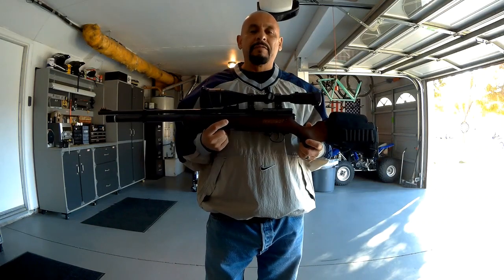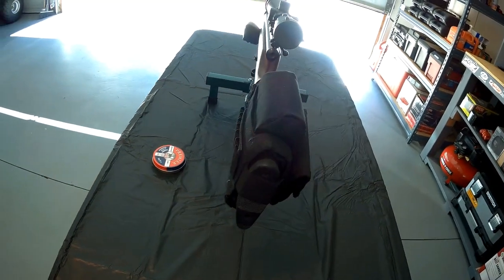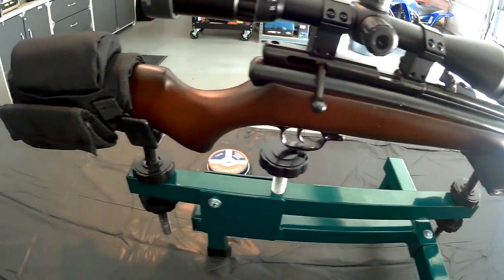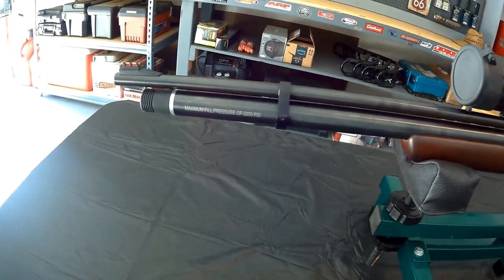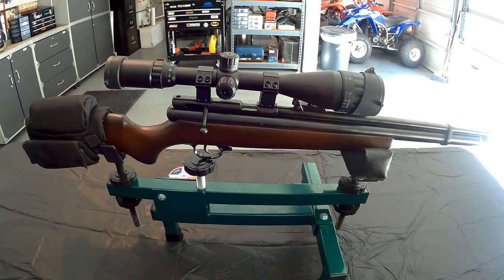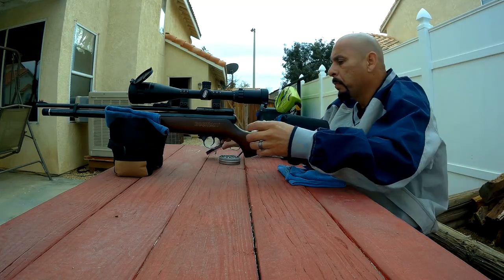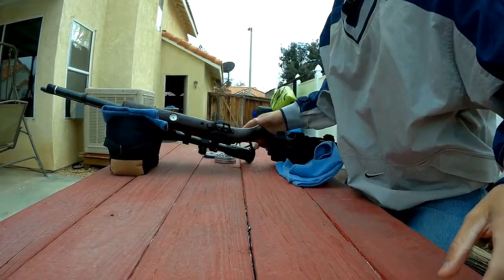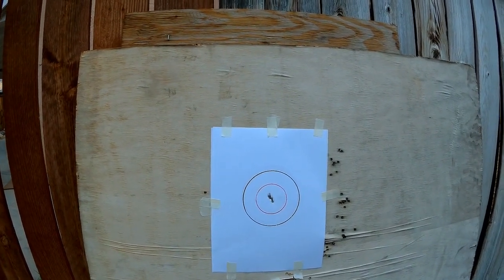BEEMAN QB CHIEF .22 PCP PELLET RIFLE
Finally got my first pcp rifle, Beeman qb chief in a .22,  beautifuf gun very accurate, paid $163 on Amazon. Currently using a hand pump that i purchaed on Ebay for $45.